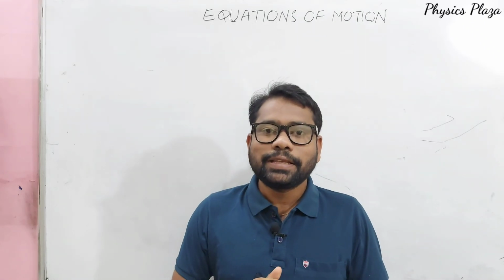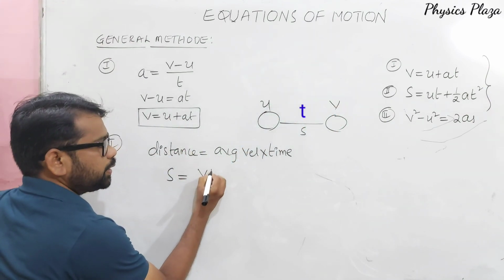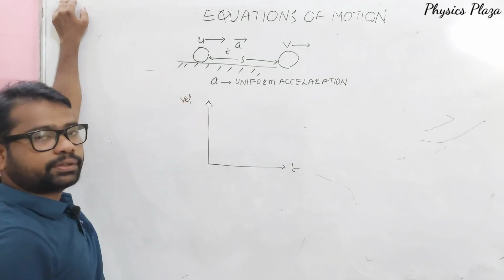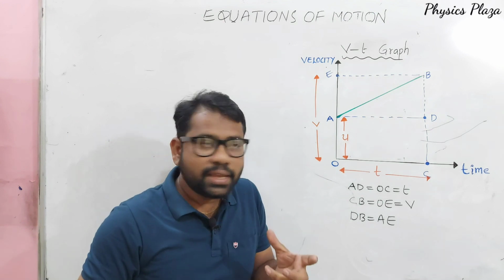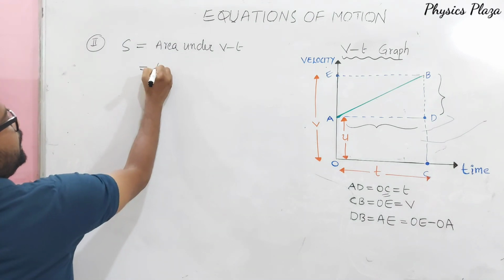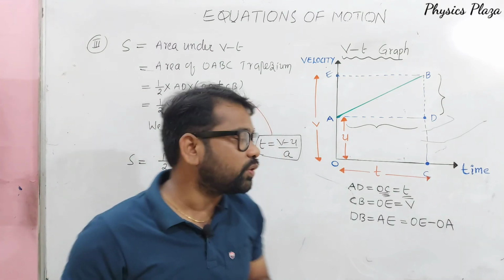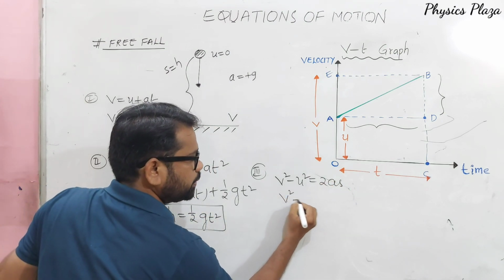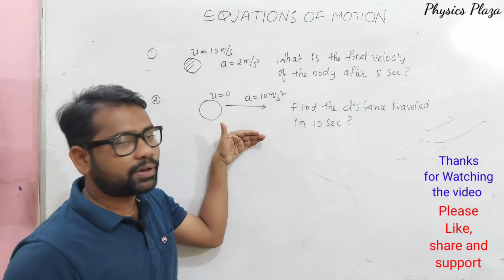ICSE PHYSICS CLASS 9 Chapter-2 Unit-C EQUATIONS OF MOTIONS-Graphical Method